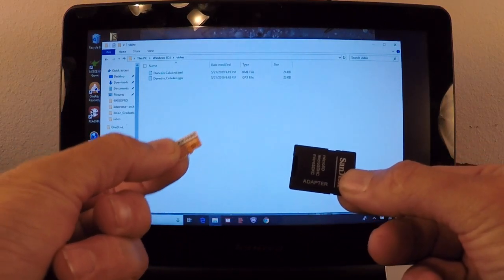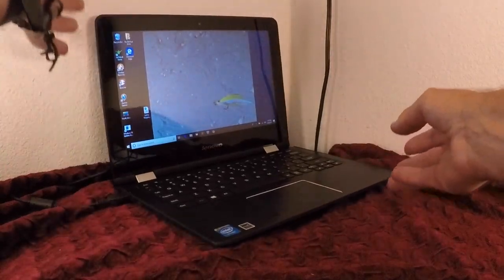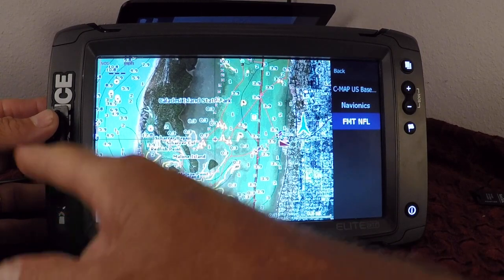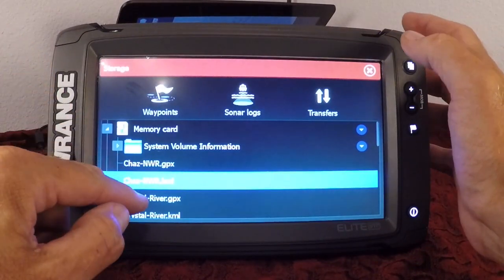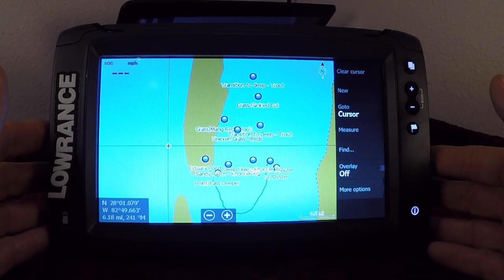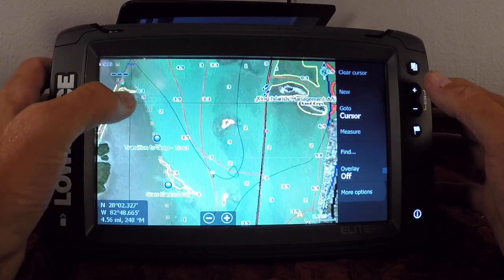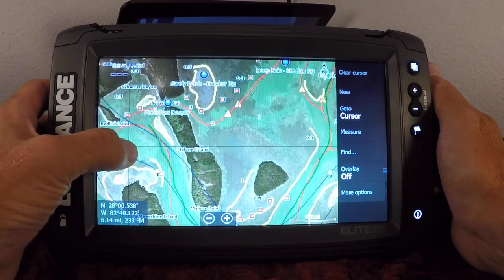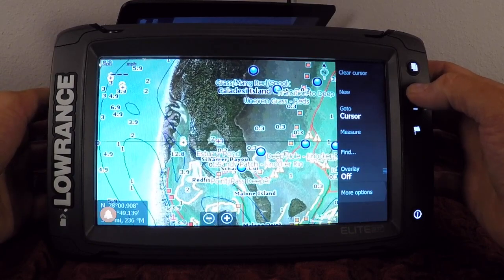Hitchhikers Guide to Making a GPS based Fishing Plan Part 4: Lowrance Plotter Sounder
This is part four in the topic and covers how to install the Map based Fishing Plan (created in Part 1) into the Lowrance Elite TI2 unit.